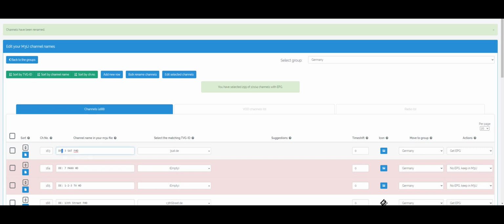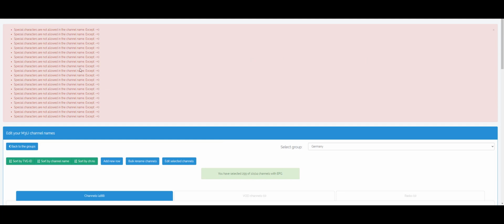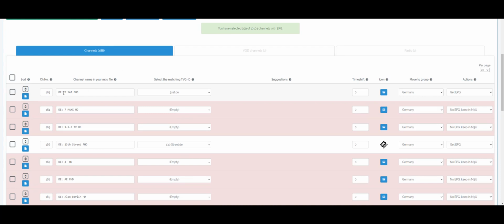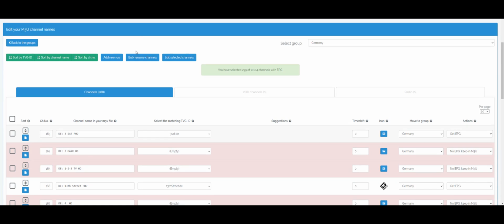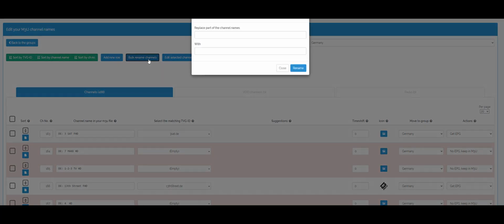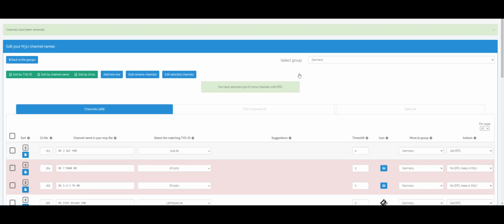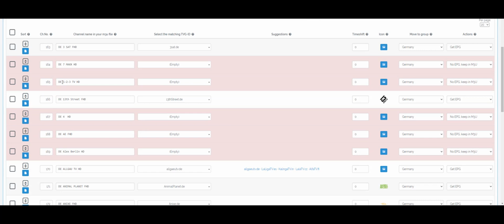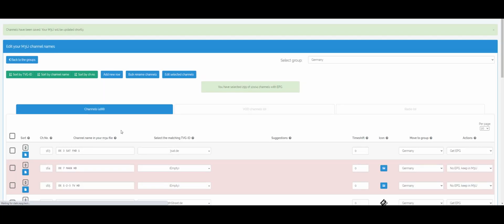How to bulk rename hundreds of channels with a single button click in your m3u file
We also have a Samsung TV and an Amazon FireTV app!

the most reliable and most sophisticated, personalized Electronic Program Guide for IPTV from all around the world.

EPG from 100+ countries for 7500+ TV channels! No Add On necessary! No repository install! Just a simple XMLTV link!

WE DO NOT SELL IPTV!